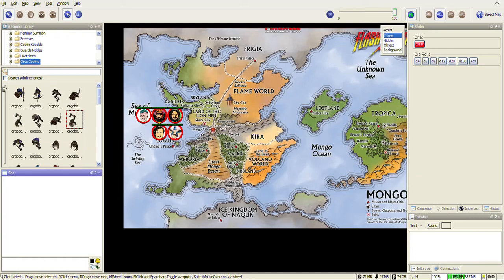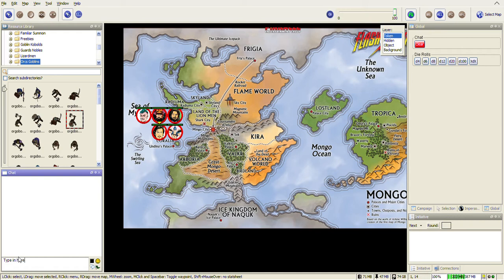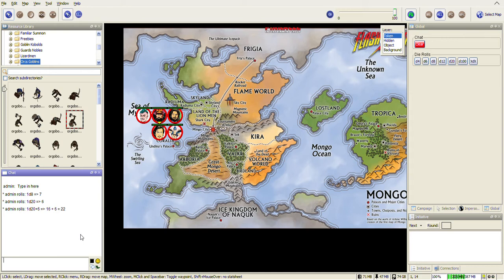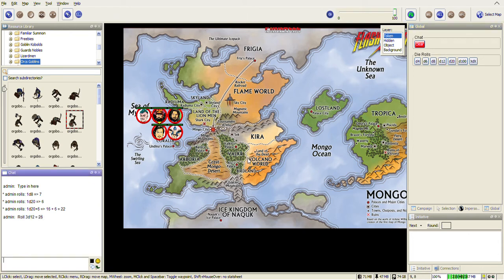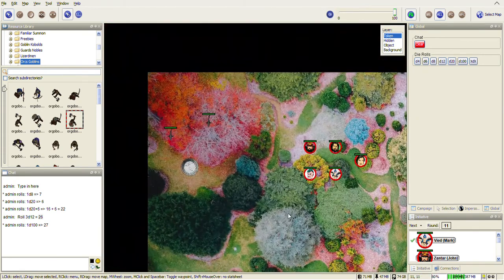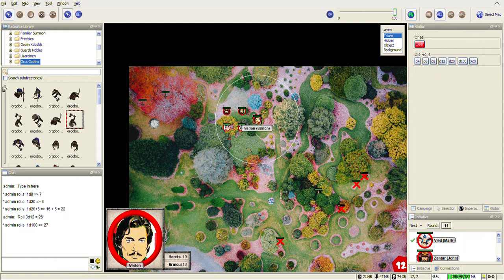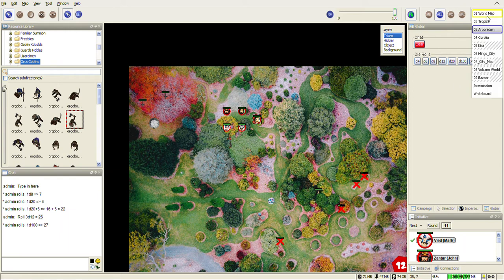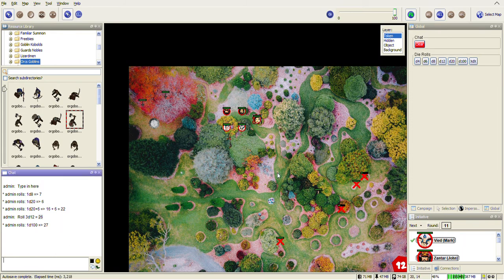Rolling Dice in Maptool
How to roll dice in MapTool and switch between maps.